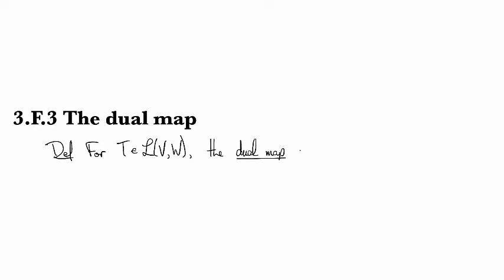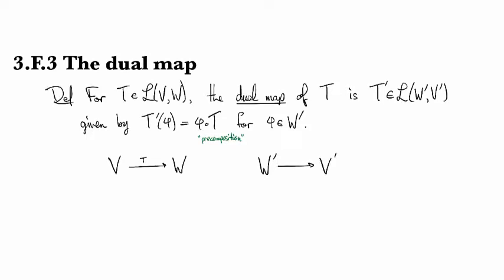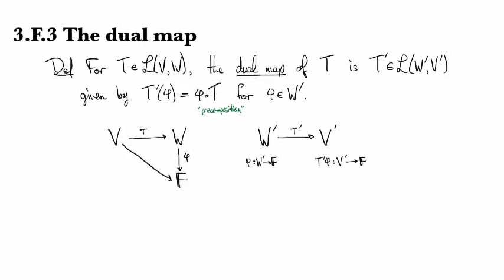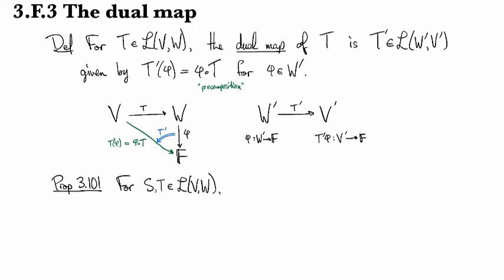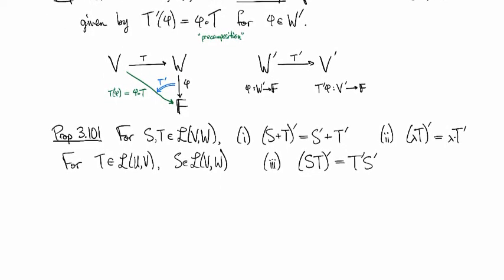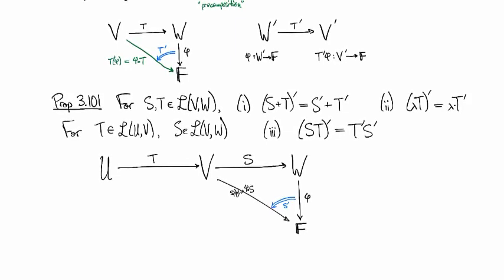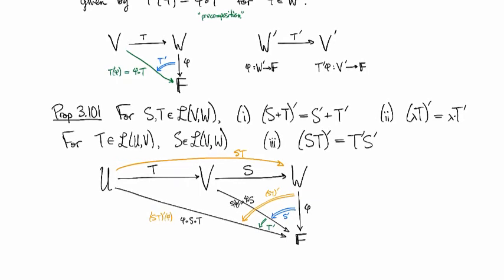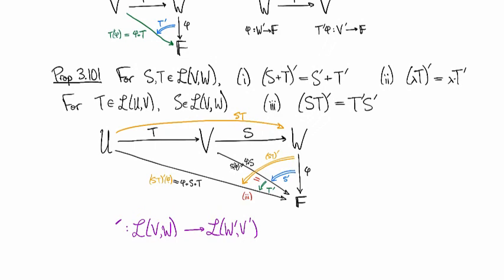3.F.3 The dual map